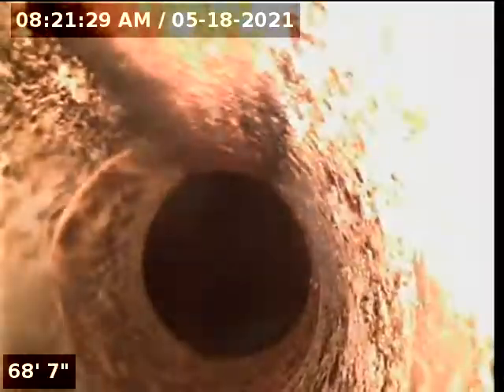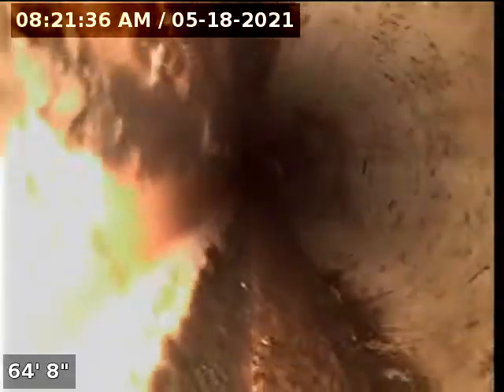1319 Se Morrison St